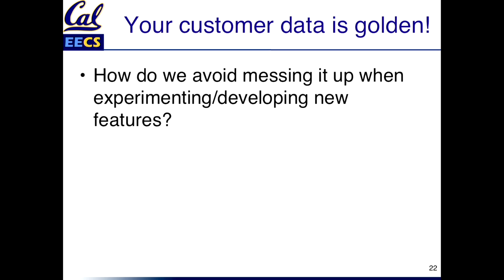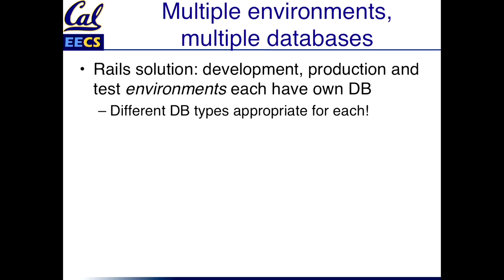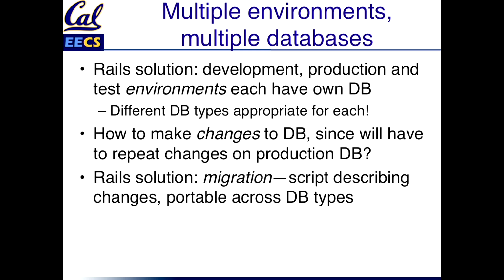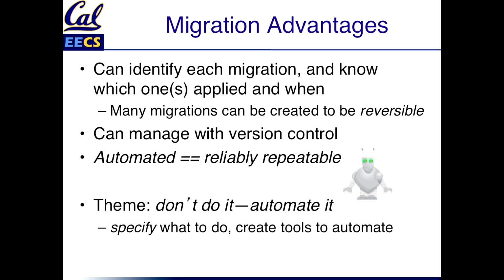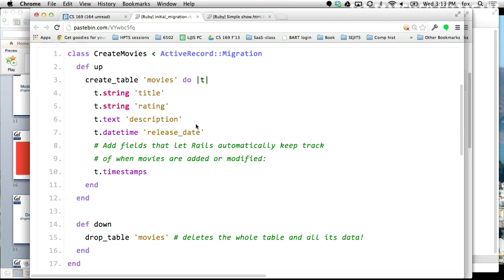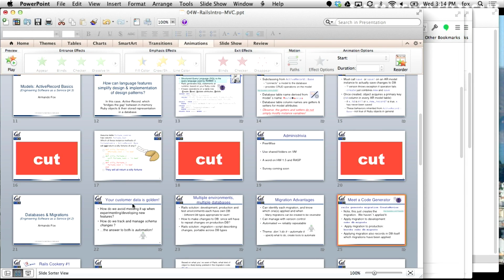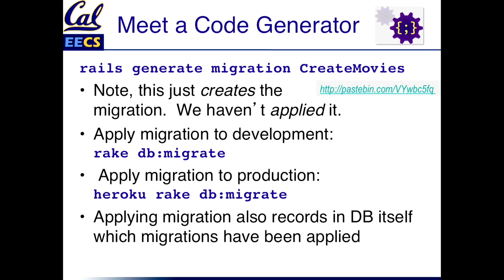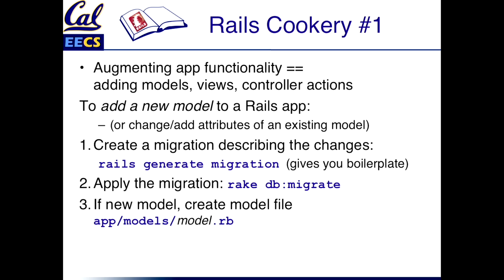CS169 v13 w4l2s5